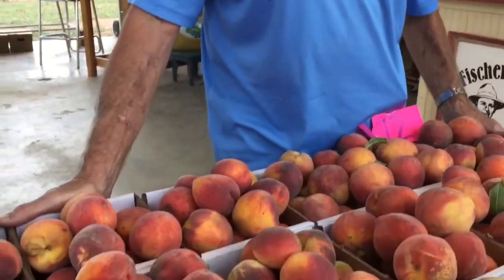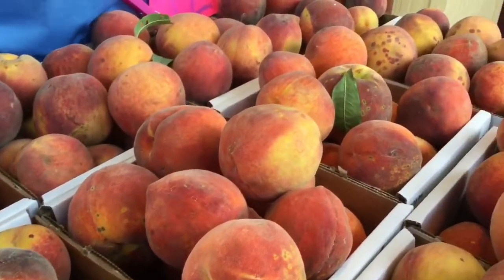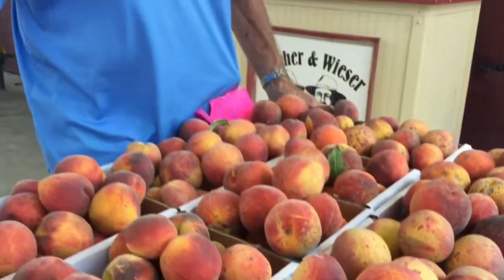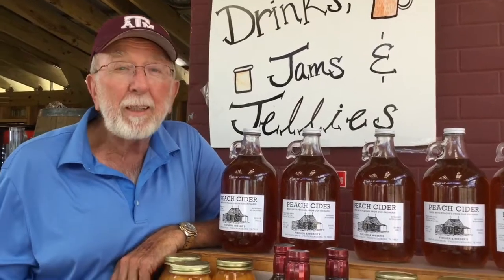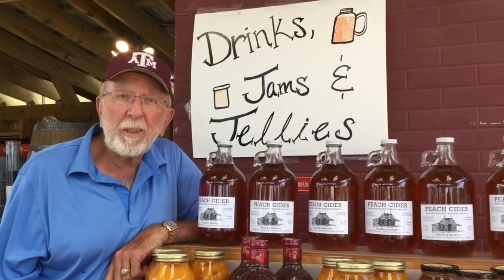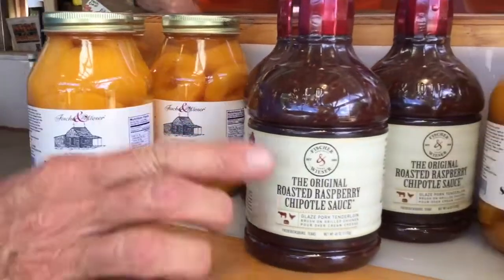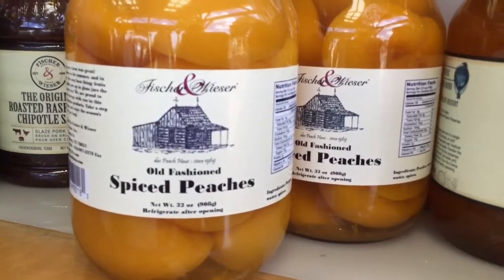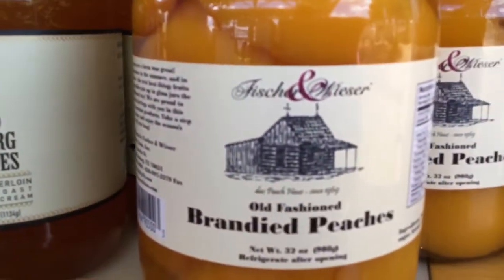Everything’s Peachy at Das Peach Haus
It’s peach season in Fredericksburg, Texas. The juicy peaches are ripe & ready at Fisher & Wieser’s Das Peach Haus’ new Peach Stand.